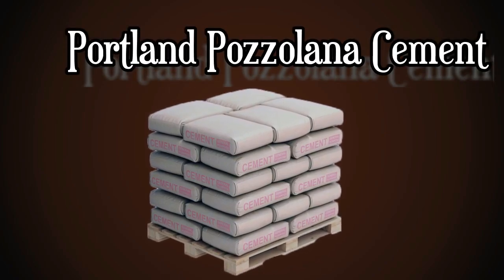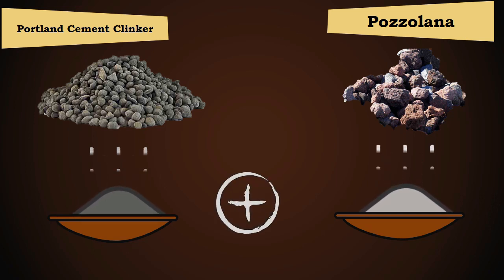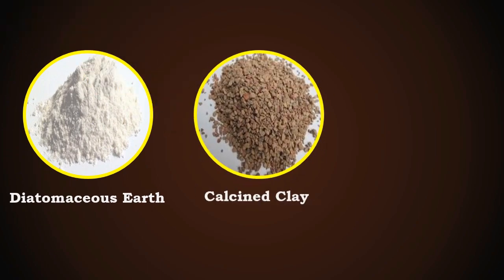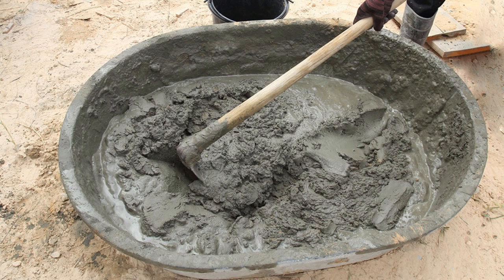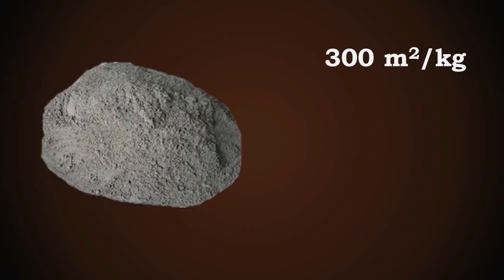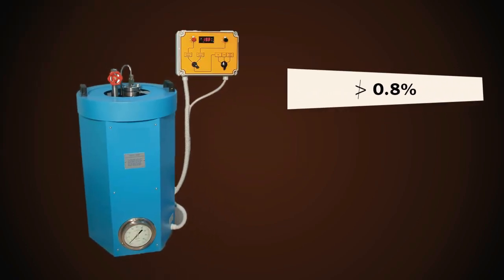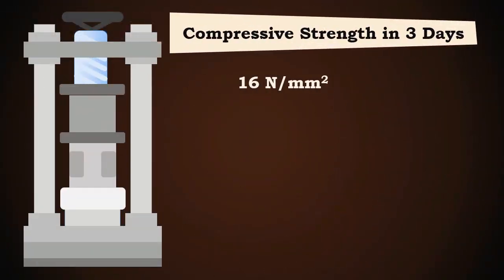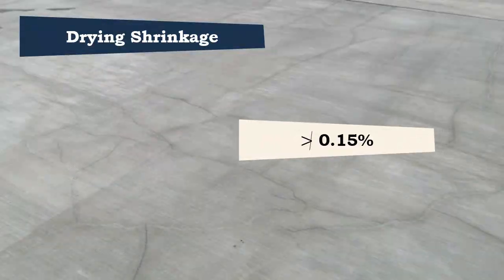What is Portland Pozzolana Cement (PPC)? || Properties || Uses || Types of Cement #6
Welcome to another exciting episode of our Cement Series! In this video, we delve into the world of Portland Pozzolana Cement (PPC), a fascinating building material with unique properties and a wide range of uses. Join us as we explore the composition, manufacturing process, and the various types of PPC, shedding light on its durability, strength, and environmental benefits. Whether you're an architect, engineer, or simply curious about construction materials, this informative video is a must-watch.